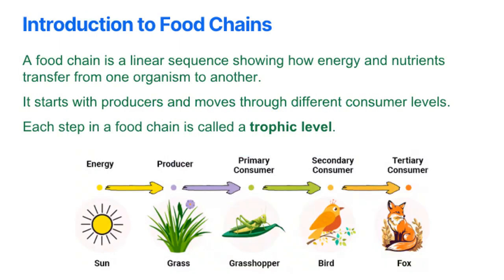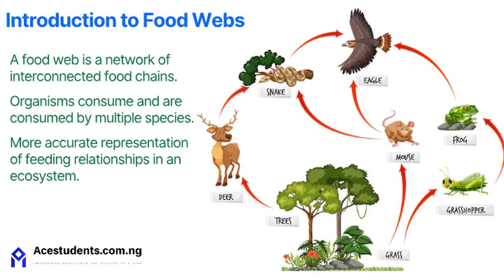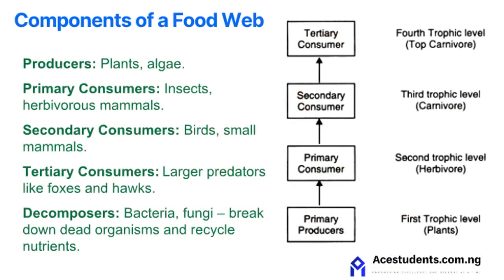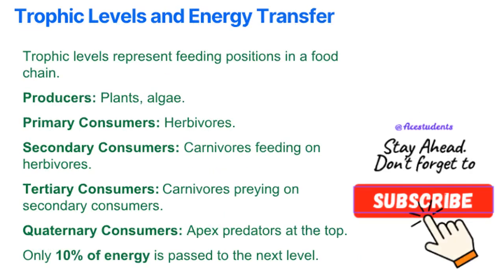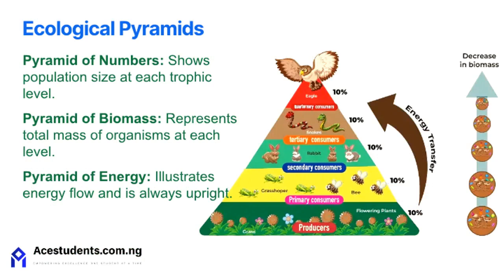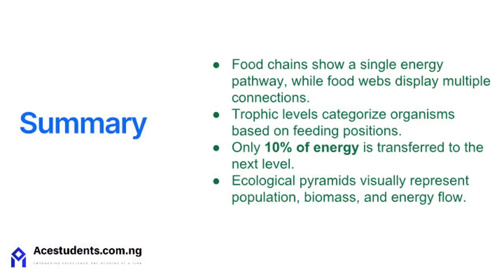Food Chains & Food Webs Explained! | Key Points and Likely Exam Questions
Unlock the secrets of Food Chains and Food Webs in this easy-to-understand Biology lesson! 🌱➡️🐇➡️🦅 This video breaks down how energy flows in an ecosystem, the role of producers, consumers, and decomposers, and how food webs interconnect. Perfect for WAEC, JAMB, NECO, IGCSE, and SAT Biology students looking for clear explanations and exam success!

📌 What You’ll Learn:
✅ Definition & Components of a Food Chain
✅ Differences Between Food Chains & Food Webs
✅ Real-life Examples & Exam Questions
✅ How to Answer WAEC, JAMB, NECO, and IGCSE Questions